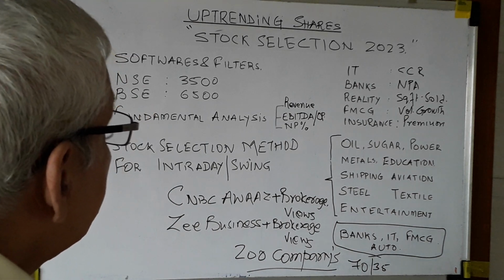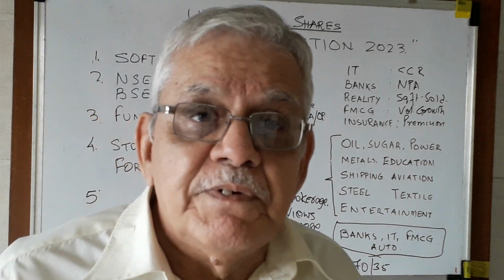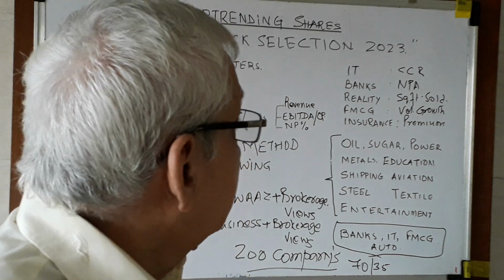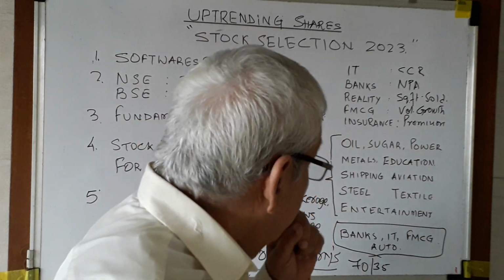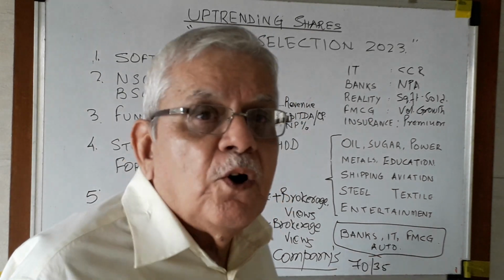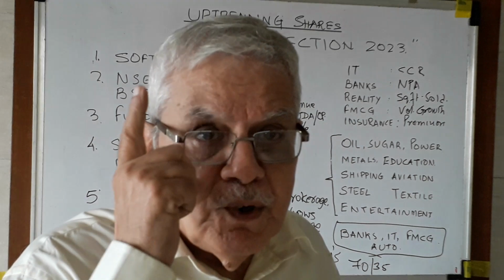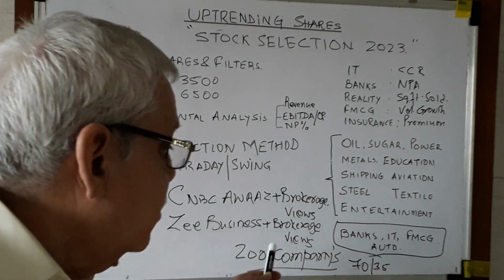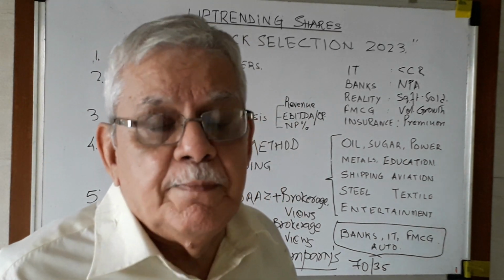How to do stock selection 2023, for Intraday trading ,swing trading & positional trading..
A simple method to identify stocks for intraday and swing trading. everyone cannot do a massive job for identification of stocks no have the resources to do so. here is a method,. have a view on video and check with your broker as well. these stocks selection method may be used for positional trading too.

Intradaytrading . swingtrading ,stocks.fundamentalanalysis. strategyforstockselection. # stockselectionstrategy.nse.bse.